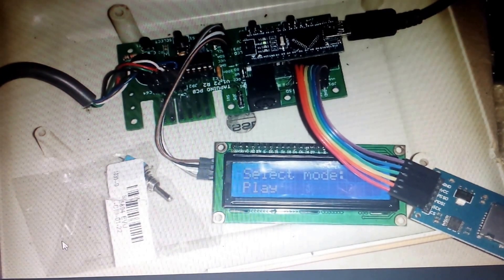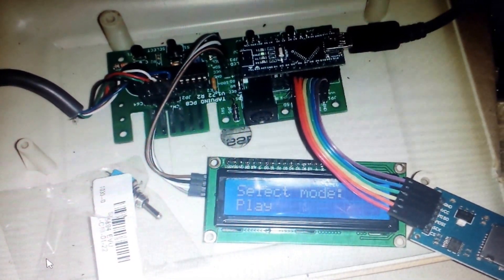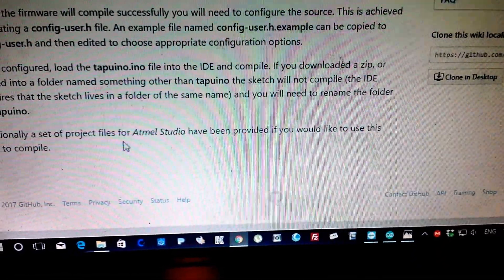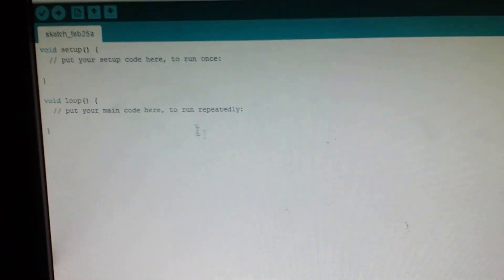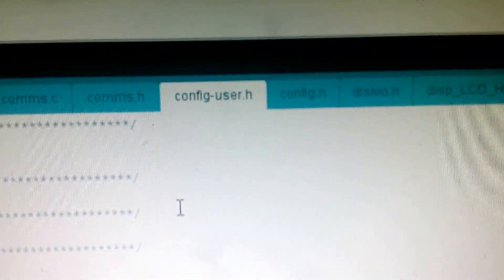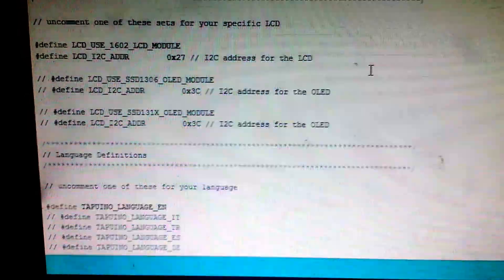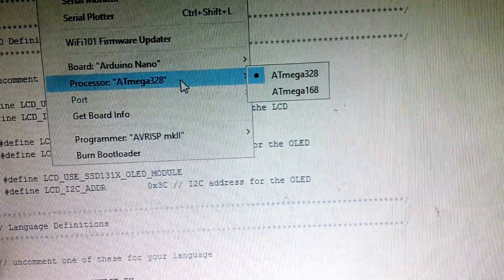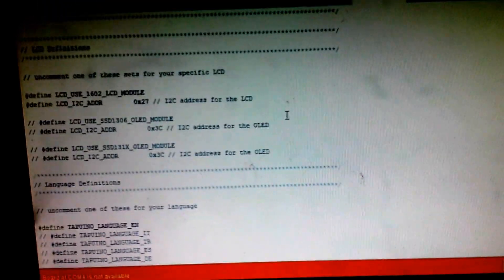Tapuino : How to Flash the Firmware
I say to press verify/compile but thats wrong,press upload once you are ready to flash to you Tapuino.

This is how you flash the Firmware for the Tapuino virtual Datassette. I try to explain how to go about flashing and what to do step by step.

Enjoy flashing your Tapuino.